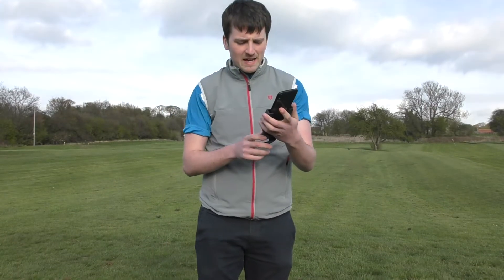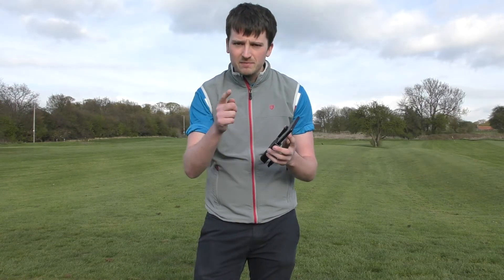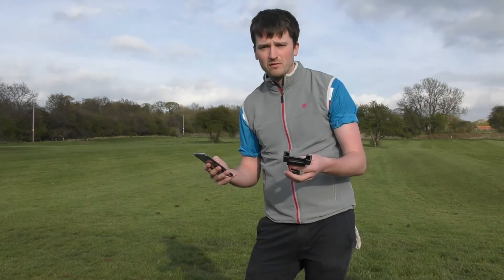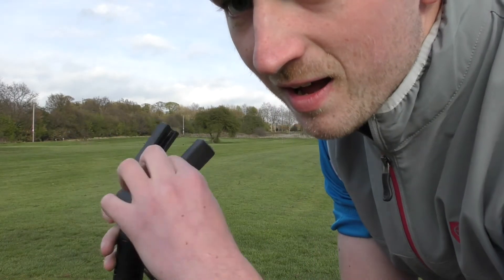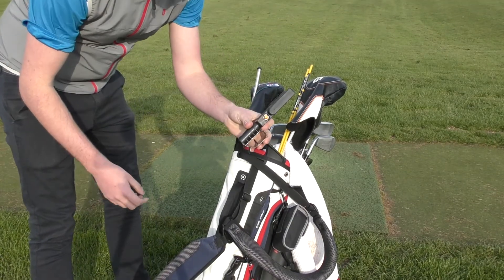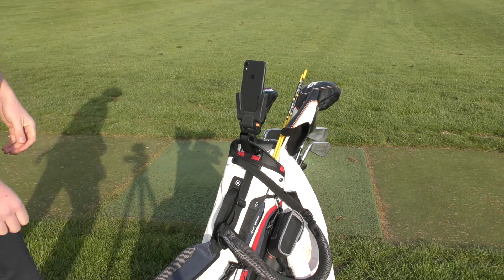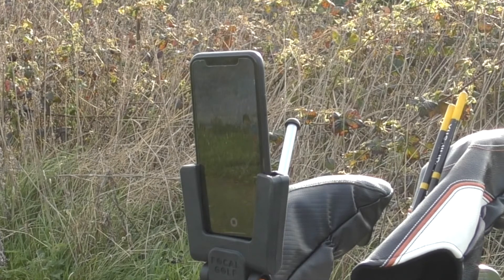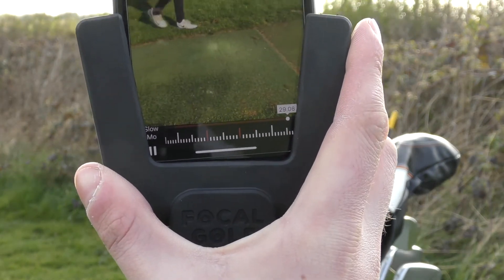FOCAL GOLF PRACTICE AID REVIEW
My Name is Jak Lee, I am a PGA Professional golfer/ coach based in Doncaster. I offer friendly free advice with the aim to educate and inform golfers on a wider basis, but more importantly have a laugh in the process!

or
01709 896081